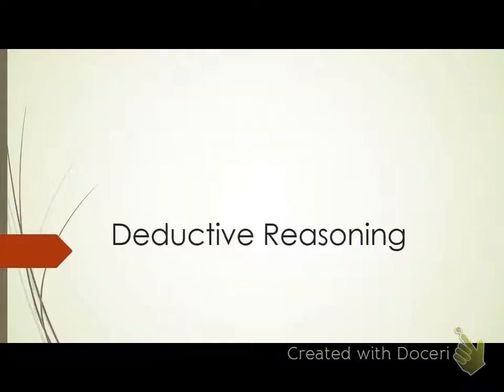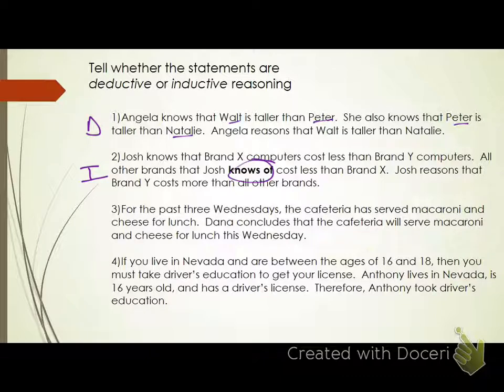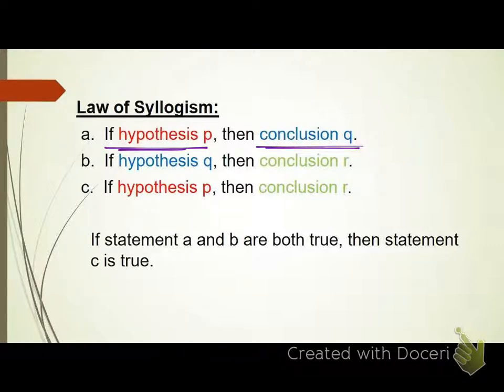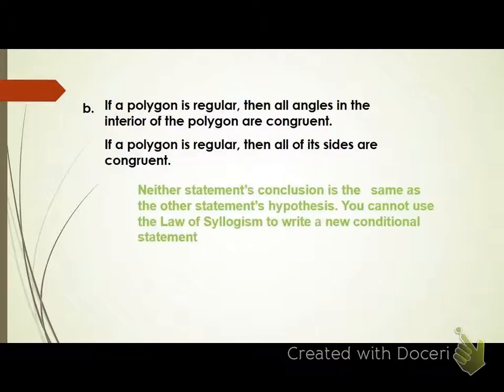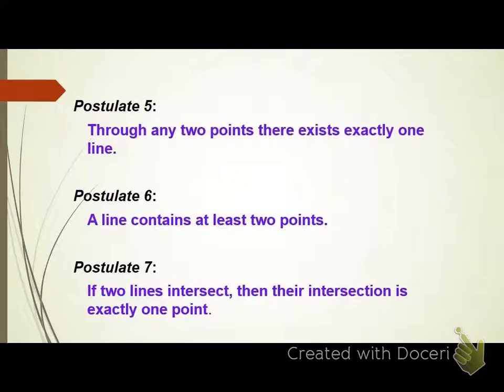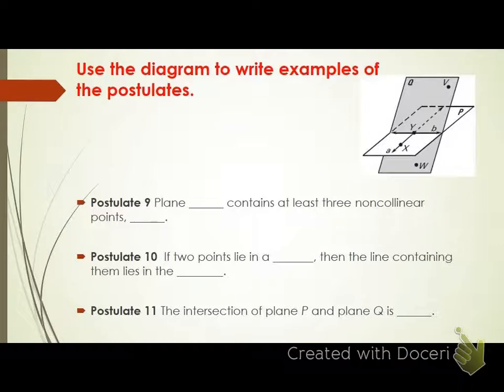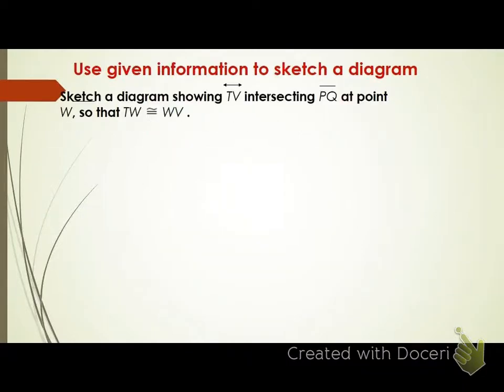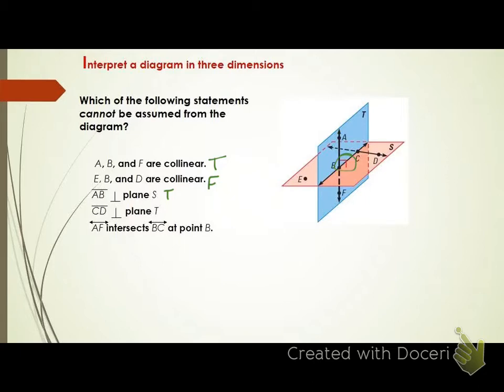Geometry Deductive Reasoning Postulates